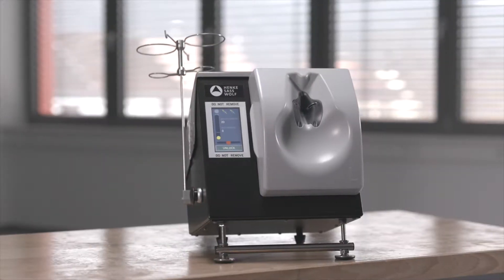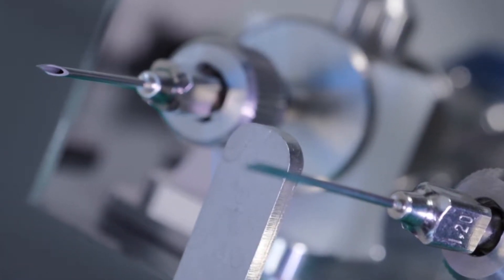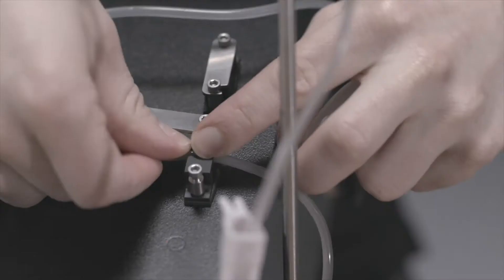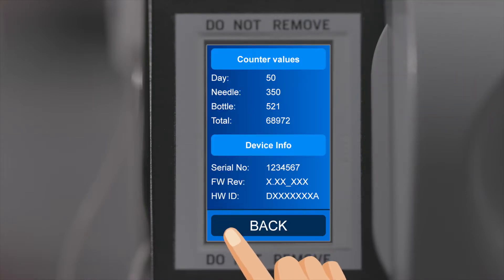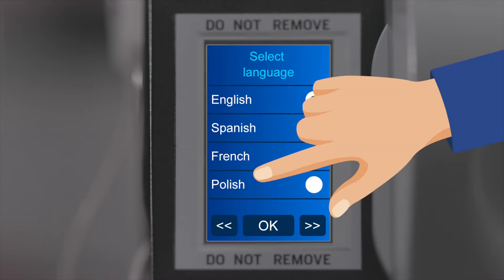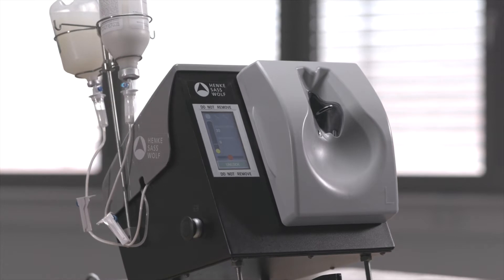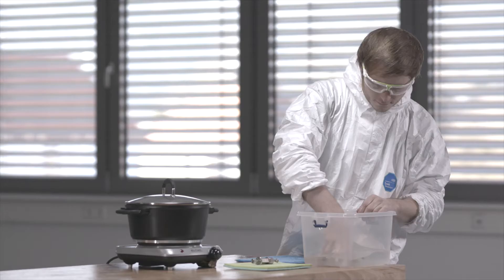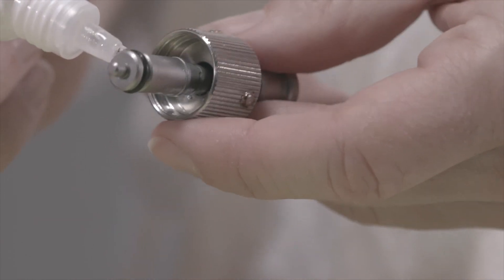HSW Double Breast Vaccinator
0:00 Device Set-Up
3:56 Basic Functions
7:46 Cleaning and Maintenance
The electrically driven vaccinator enables a double vaccination into the breast muscle of commercial chicken. Due to a LED touchscreen guided chicken positioning, precise dosing syringes, several safety features as well as high-quality components an optimal and equal vaccination result can be achieved.